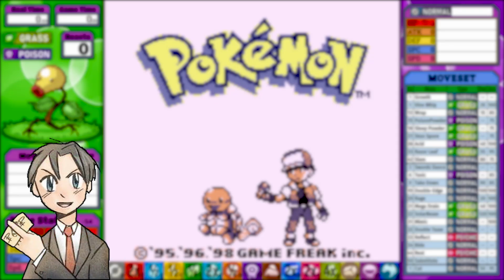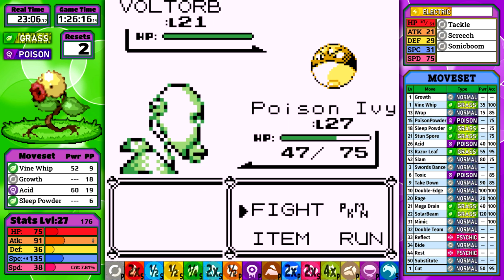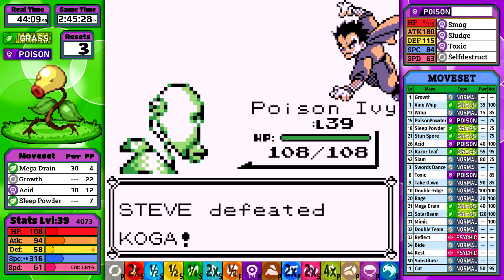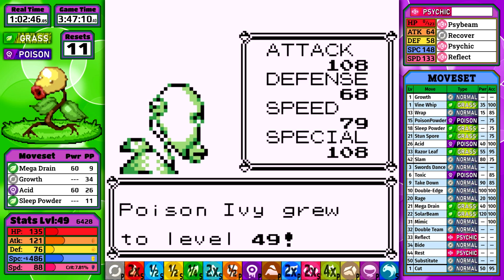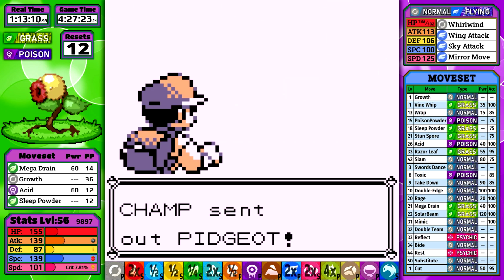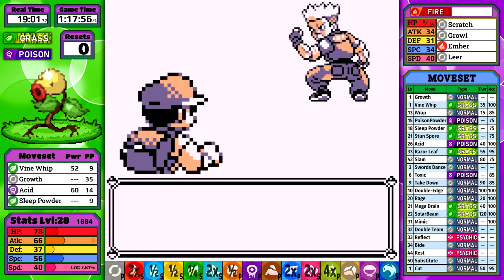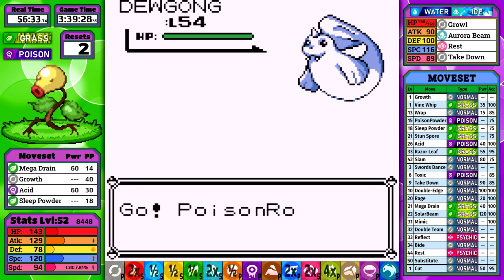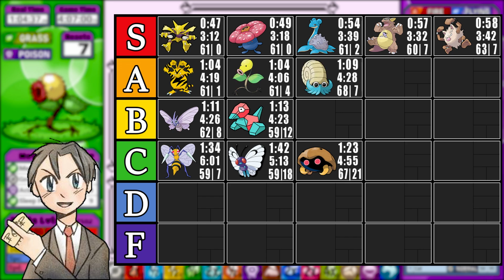How Fast Can You Beat Pokemon Blue With Just A Bellsprout?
Playthrough Rules:
    1. Only my selected pokemon in battle
    2. No items in battle
    3. No glitches or exploits (the badge boost and marowak skip permitted)
    4. No Losing of ANY Kind (No Blackout Training)
    5. No Double-Team TM before level 100*

Other Things to Know:
    1. Pokeballs (HM Pokemon) are allowed in battle
    2. I play the game at 4x game speed (238 frames per second)
    3. My Pokemon have perfect DVs
    4. Skipping the bike is not allowed
    5. Saving between Elite 4 members is allowed
    6. If the solo Pokemon faints and I choose to blackout it counts towards my reset counter and I still have to reset

Terms:
    1. STAB
    --- Same Type Attack Bonus - a 1.5x damage multiplier for using a move that shares it's type with the attacker
    2. DVs
    --- The Gen1 equivalent of IVs (individual values), these range from 0-15
    3. Stat XP
    --- The Gen1 equivalent of EVs. But unlike EVs, you can reach the limit with every stat